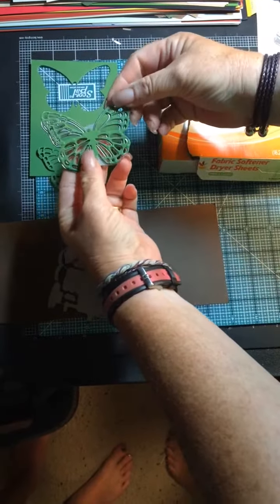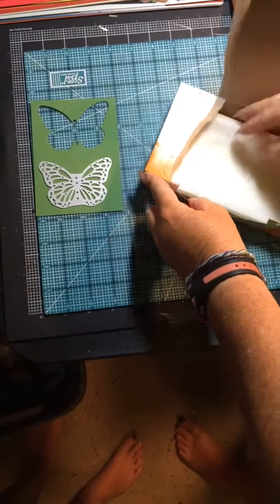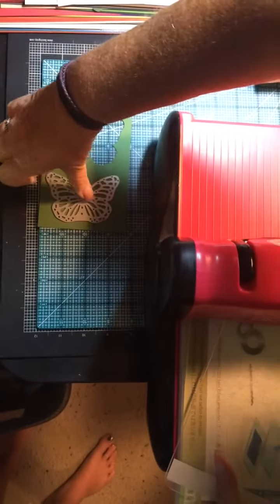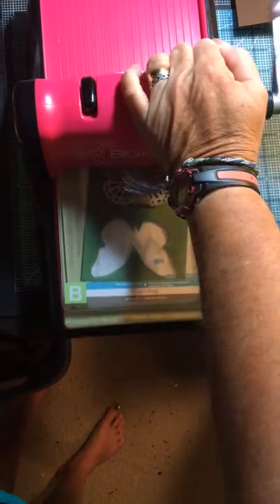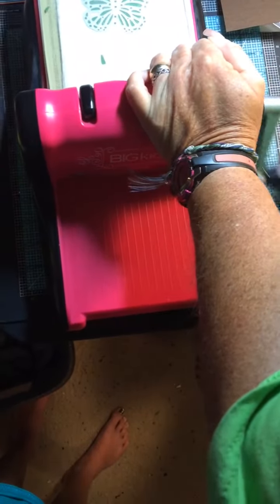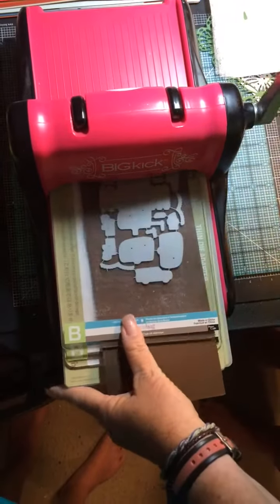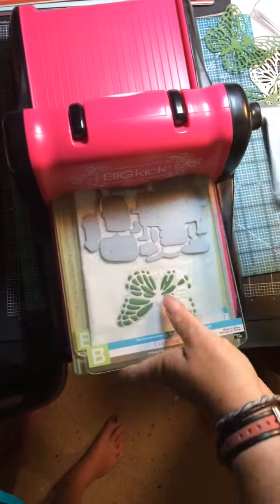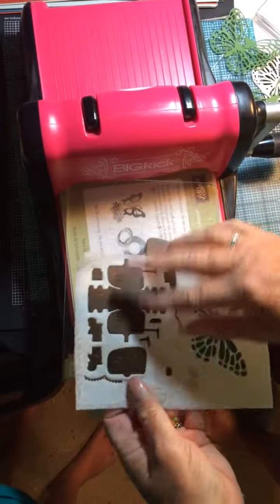Tips N Tricks w/Stampin Up! Thinlets Easy Removal Dryer Sheet Technique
learn how to remove even the most detailed paper cuts from your dies easily and quickly with technique.